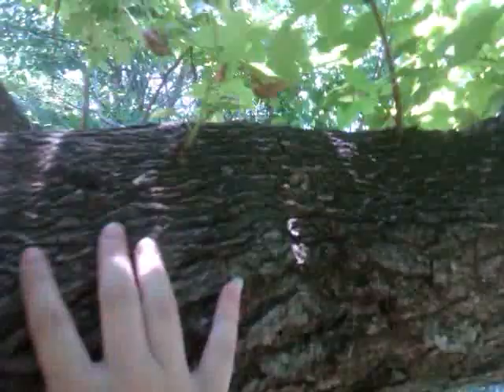Missouri Cicada Infestation 2011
This is for Mardoxx: the English guy that wanted to learn more about ciadas. Here is my short documentary for you.